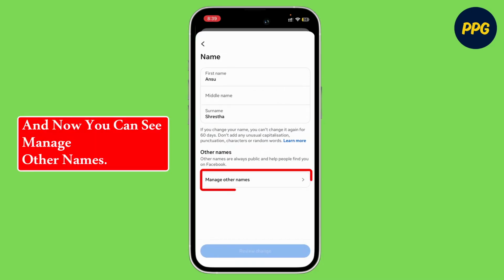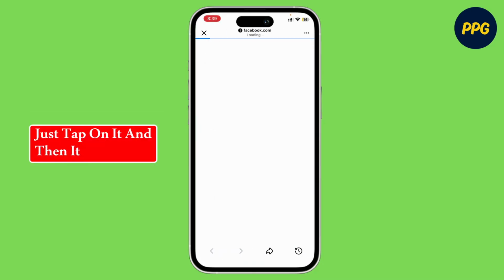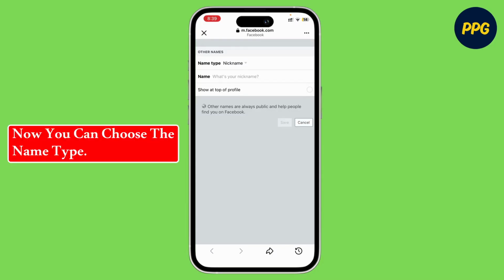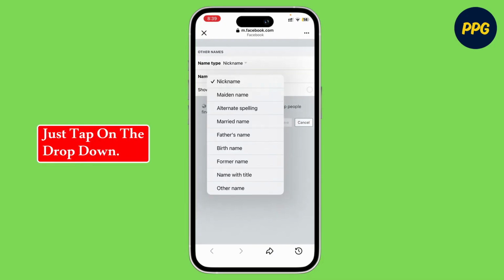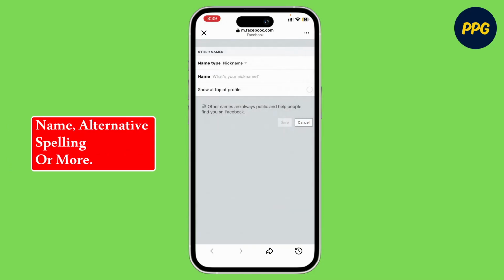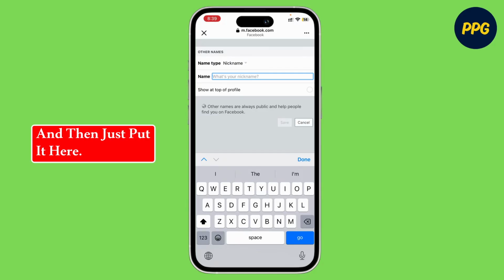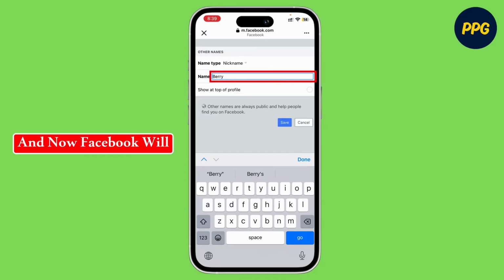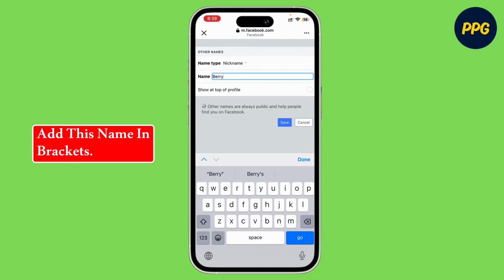How To Add a Name In Brackets On Facebook ?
Hello Guys,

How To Add a Name In Brackets On Facebook ?: Welcome to our step-by-step guide on "How To Add a Name In Brackets On Facebook!" If you want to customize your Facebook profile name by adding a name in brackets, nickname, maiden name, or another name variation, this video is for you. In this tutorial, we’ll show you how to add a name in brackets on Facebook, edit your profile name settings, and display additional names on your Facebook account easily. Whether you're using Facebook on mobile or desktop, these simple steps will help you personalize your profile the right way.

In this video, we will show:
How to add another name on Facebook profile
How to edit your Facebook name settings
How to show nickname in brackets on Facebook
How to customize Facebook profile name

What you'll learn:
How do I add a name in brackets on Facebook?
Can I add a nickname on Facebook profile?
How to edit another name on Facebook?
Why is Facebook not allowing name changes?
How to display maiden name or nickname in brackets?